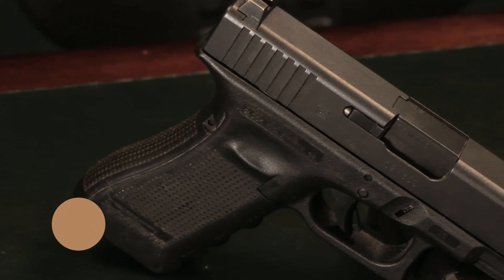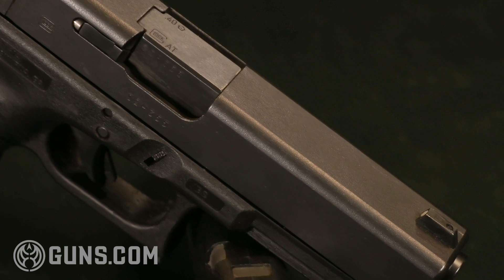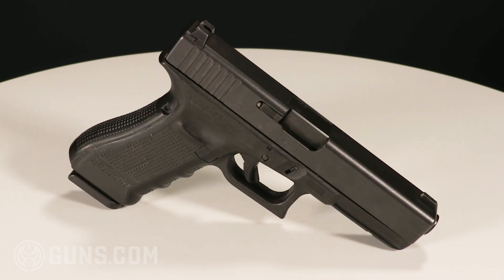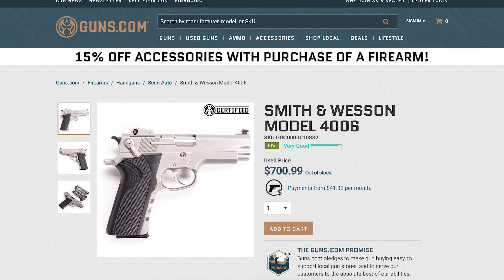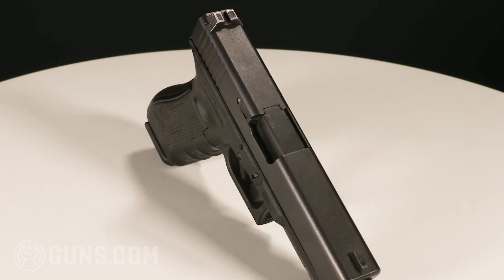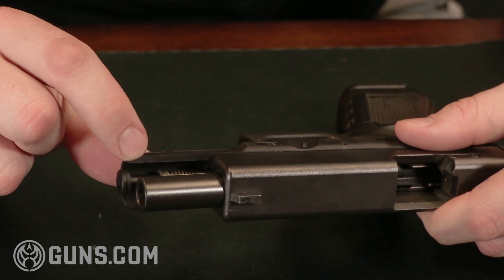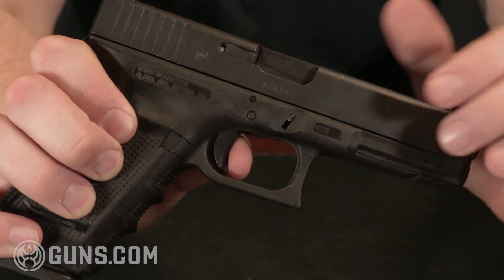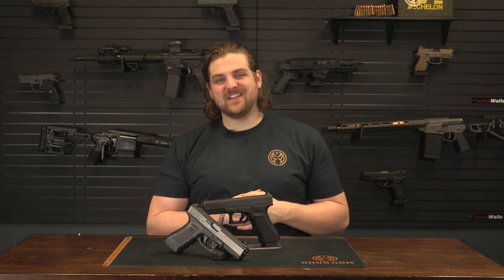Fresh Batch of Glock 22 LEO Trade Ins Hot Off the Squad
We’ve been loving police trade-in firearms lately and today we wanted to highlight a very common law enforcement sidearm models, the Glock 22 Gen4 chambered in .40 Smith & Wesson. From the FBI to countless police departments across the United States has used a G22. Glock itself has even touted that the G22 was the most commonly purchased handgun by Law Enforcement.